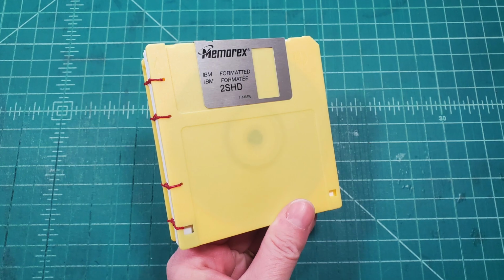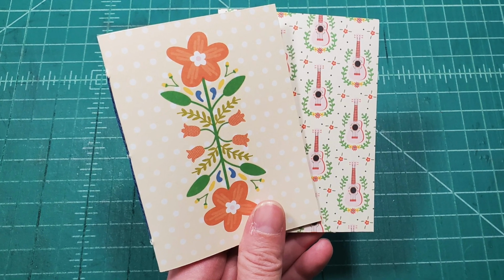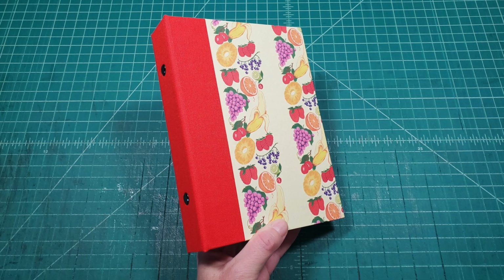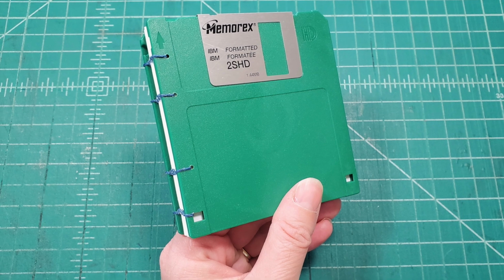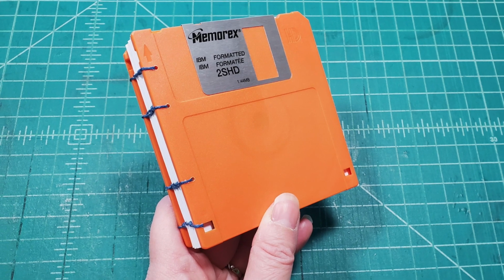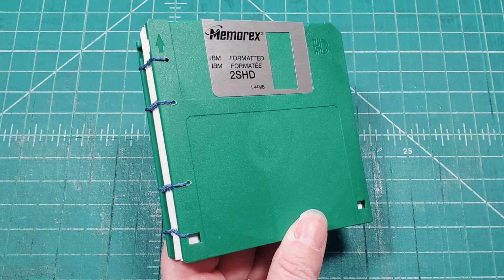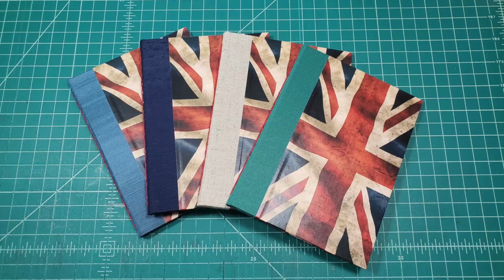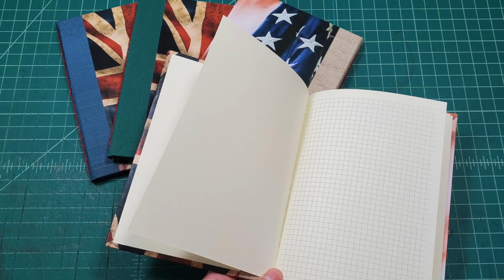All the Books I Made In September 2024 // The Month of Custom Books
Here's my monthly recap of all the books I made in September 2024. This month I got back into the flow after being on a more relaxed schedule this summer and took on a few custom projects too.

// Shop Supplies & Equipment

HP 11x17 Printer

Gooseneck Tablet Holder

Tablet/Phone Tripod

// Be Social

// Shop my Work

Etsy Shop